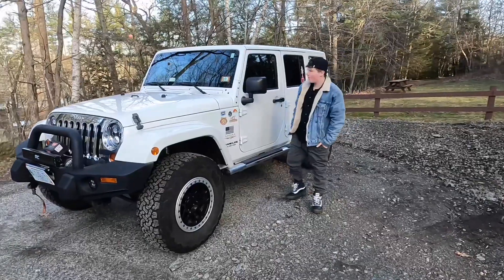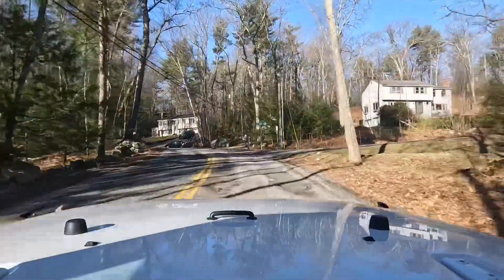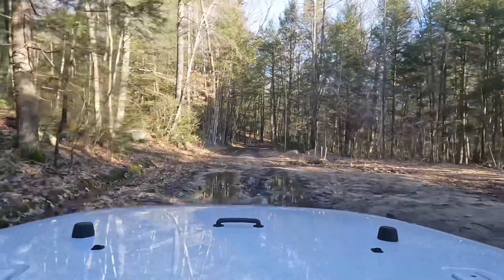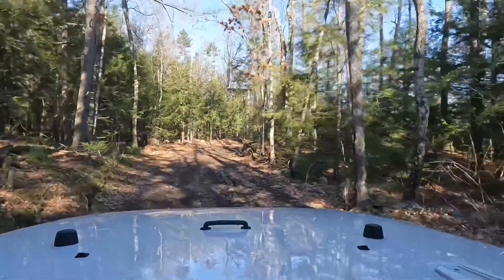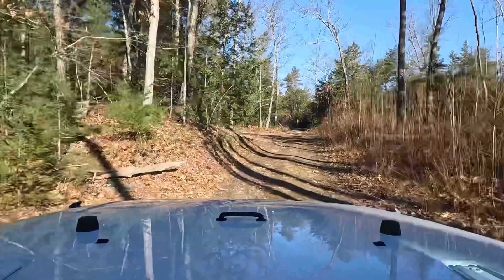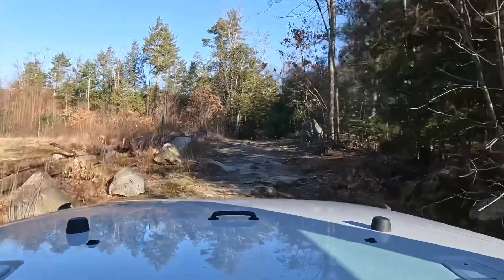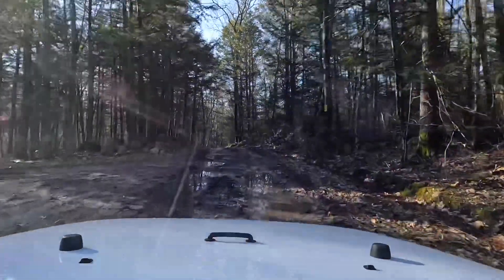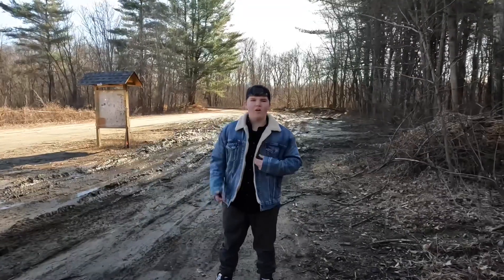Off Roading on South Grater Road Class 6 NH - MOJO FISHING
Today we have some fun on the local class 6 road. Hope you enjoy the video! Comment your favorite place to go off roading!